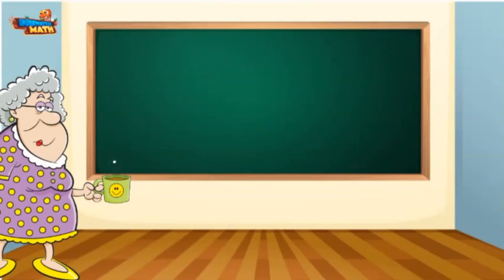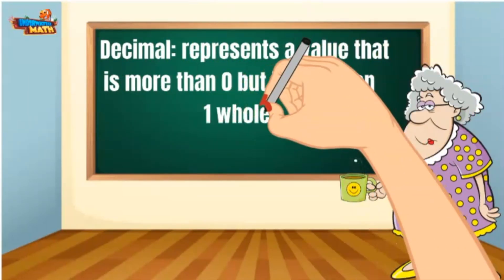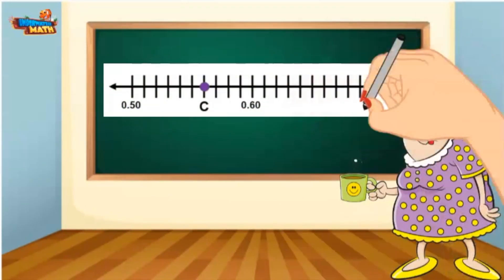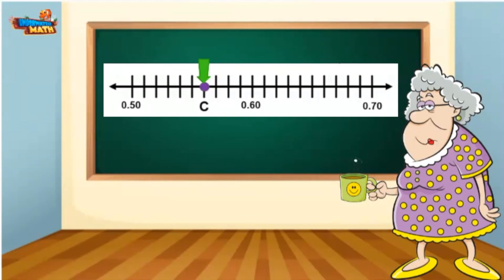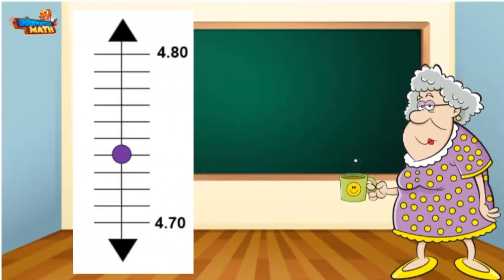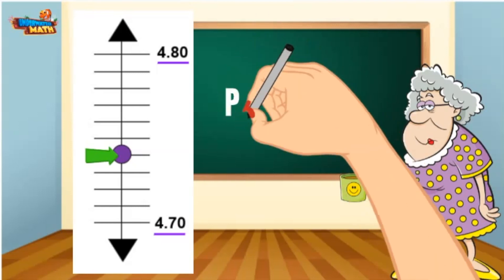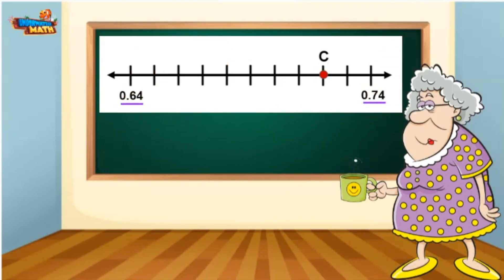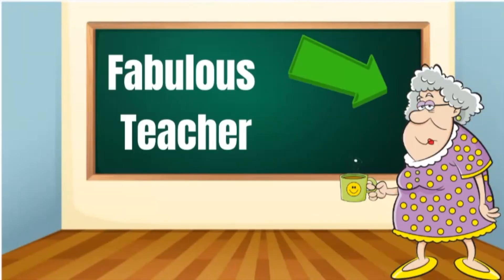Determine Decimals to the Hundredths on a Number Line | 4th Grade Math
Underwater Math provides engaging learning solutions for students. This video helps 4th Grade math students determine decimals to the hundredths using a number line.  Texas math standard TEKS 4.2H